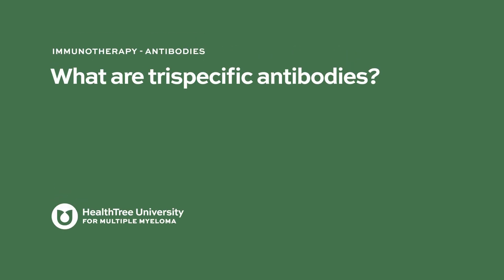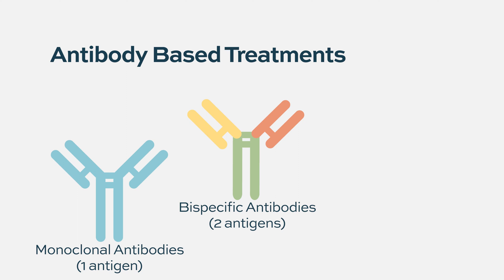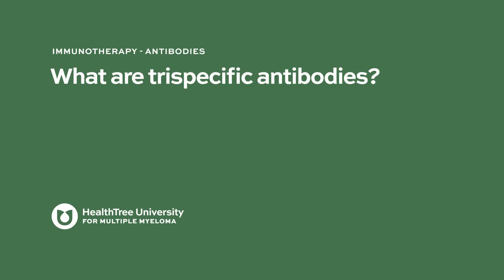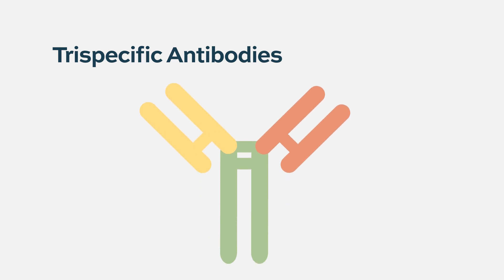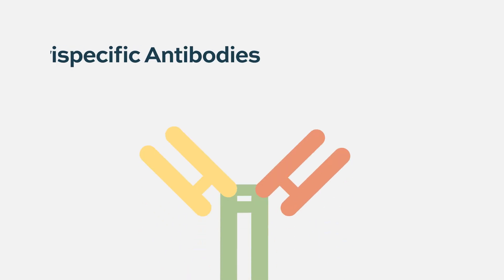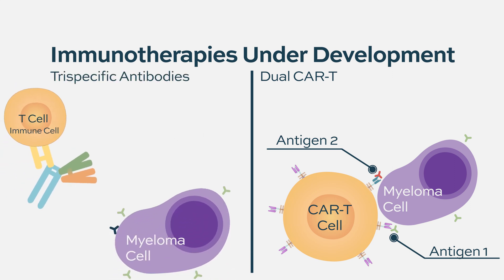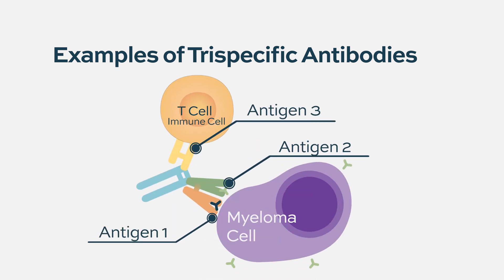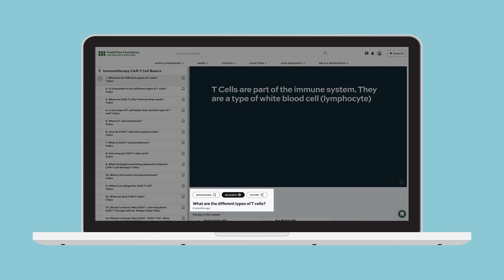What are Trispecific antibodies?